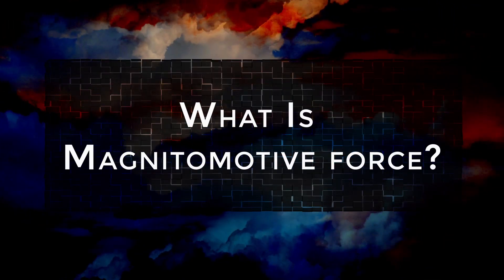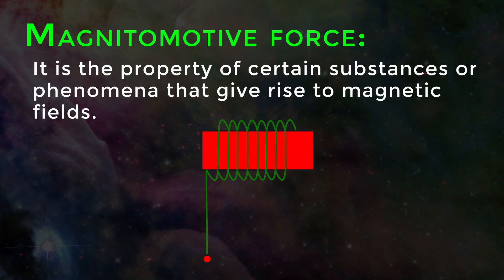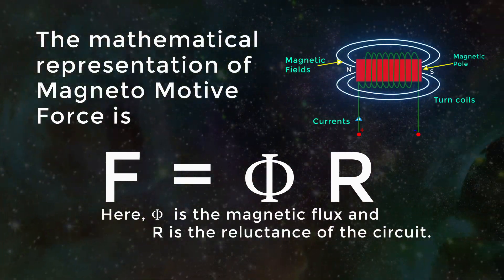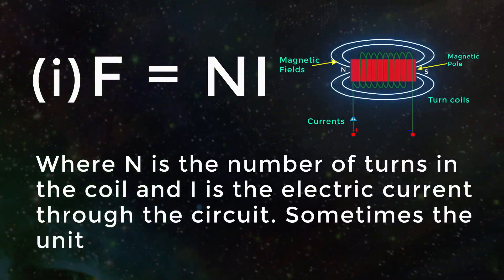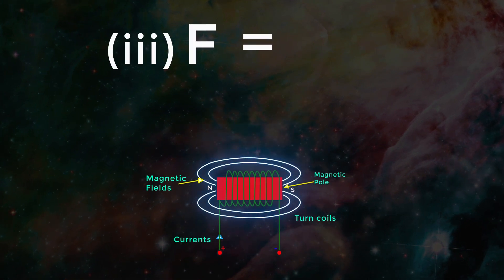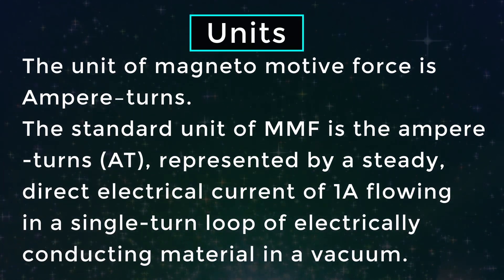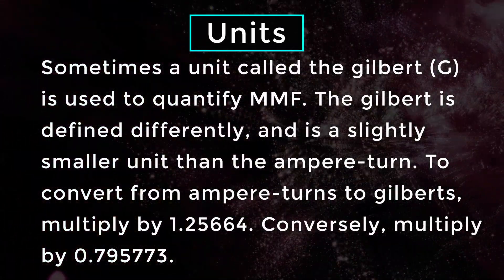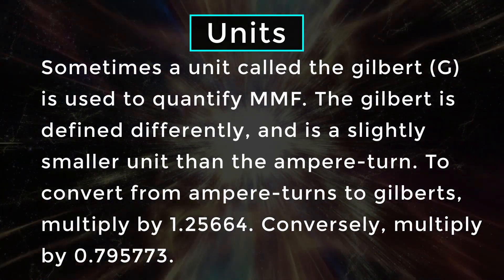What is Magnetomotive Force | Electromagnetism Fundamentals | Physics Concepts & Terminology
Learn what is  magnetomotive force in electromagnetism fundamentals, physics concepts & terminology.

Team SimplyInfo.net